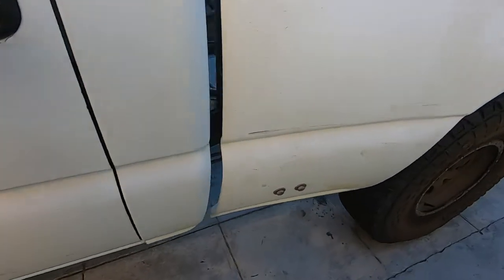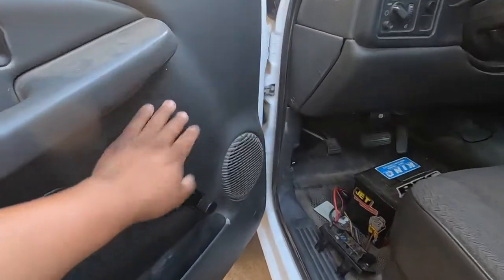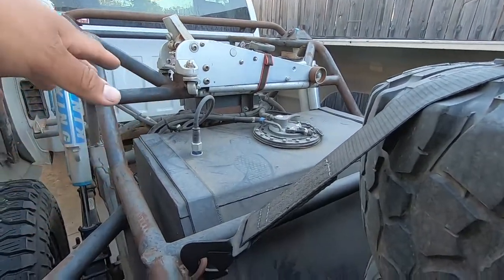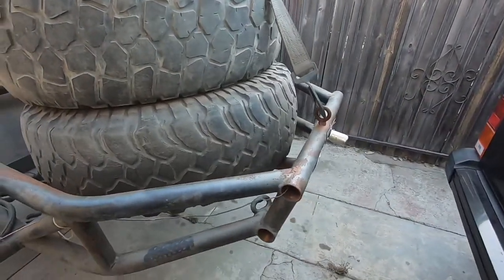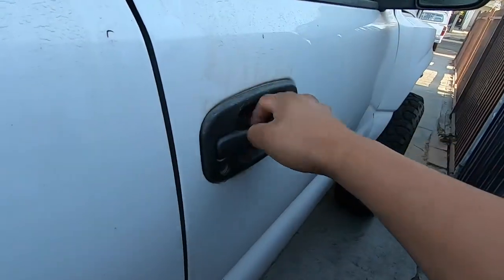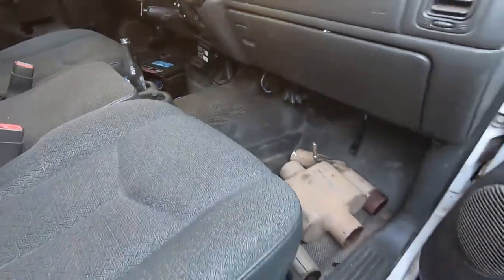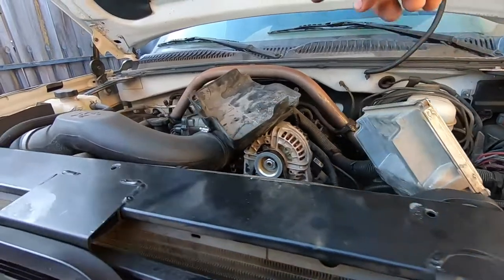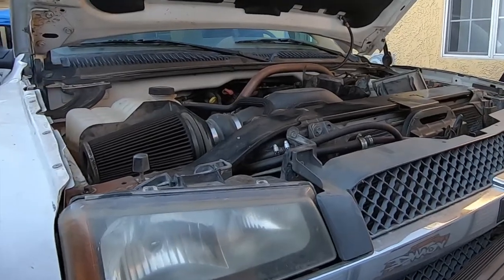We Picked Up A Silverado Single Cab "Prerunner" **Cateye**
We just opened a big can of worms with this pickup. Something different for us and more to learn from.

Yonke_Oxcfilms